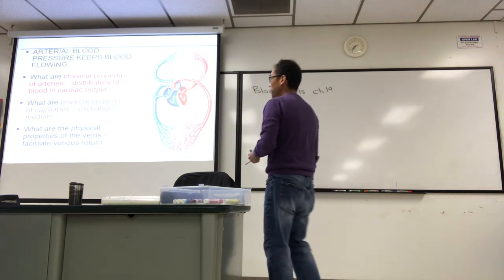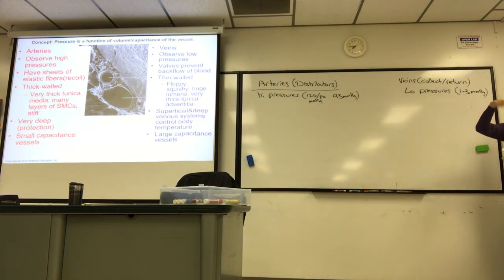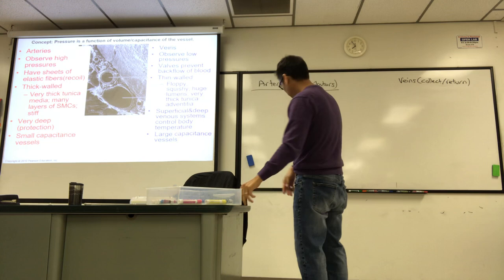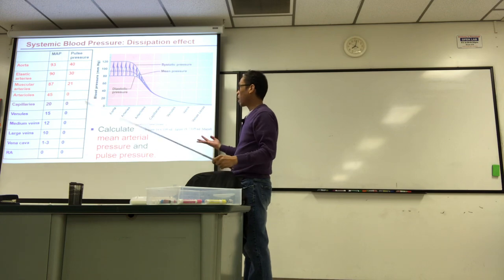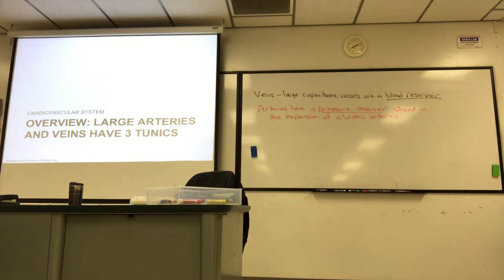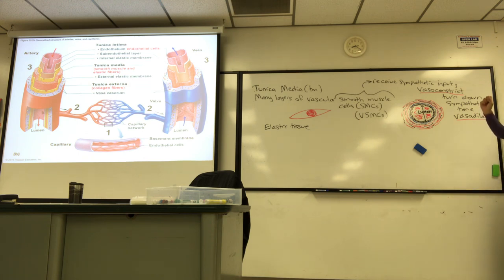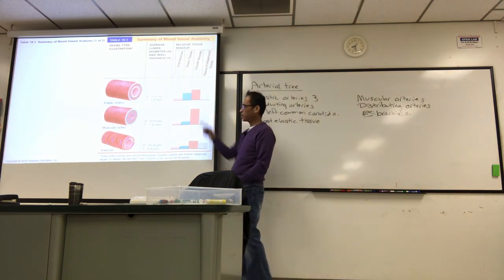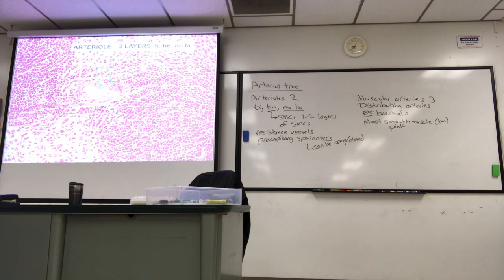FA19 7:30 Lecture 15 part 1